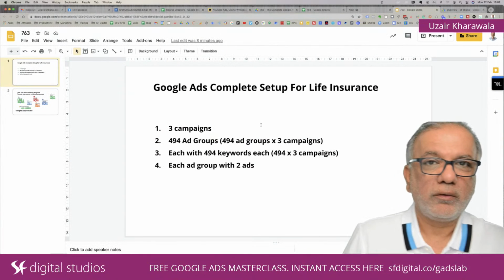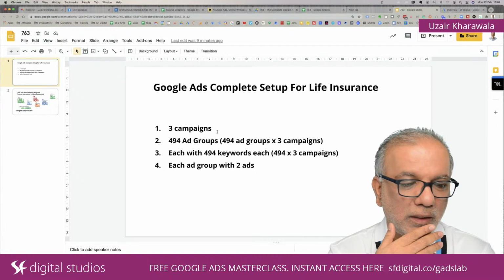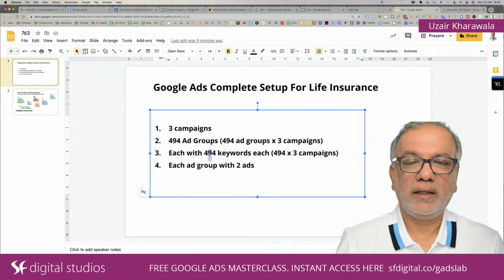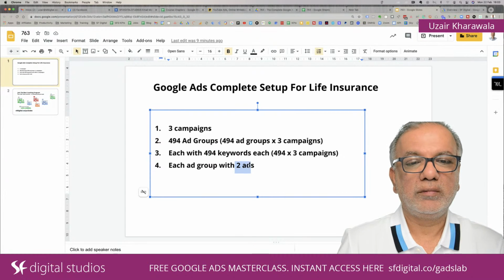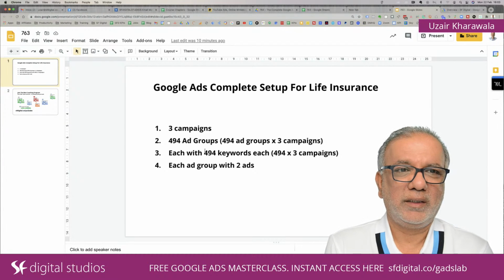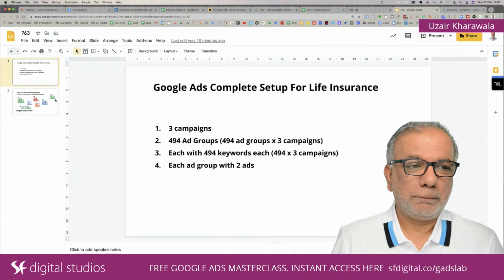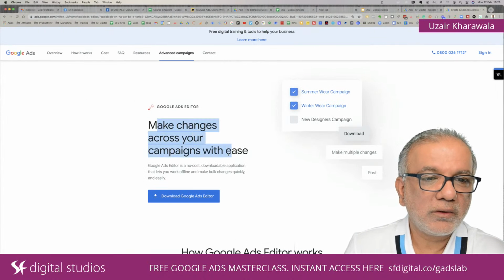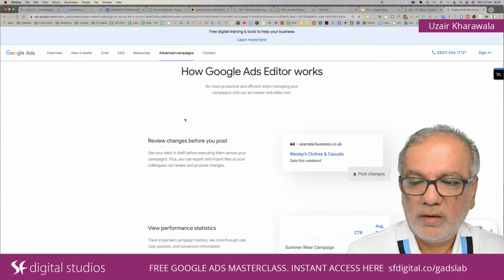How to Set Up Google Ads Campaign for Life Insurance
Are you interested in reaching new customers online with Google Ads ads? We can help. Whether you’re still researching if Google Ads is right for you, or getting ready to set up your first Google Ads campaign for Life Insurance, Watch this Google ads tutorial for a step-by-step look at how to get started.

Free Resources